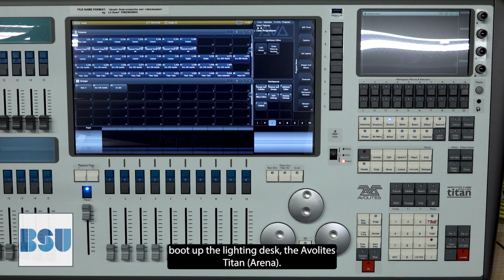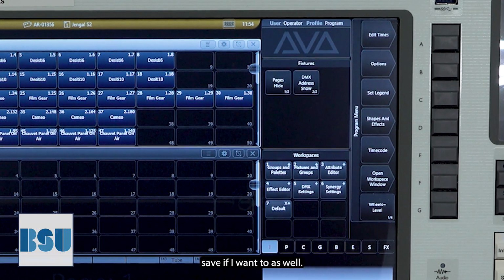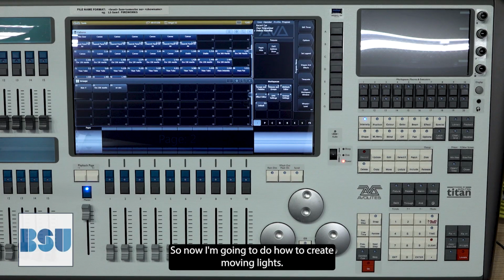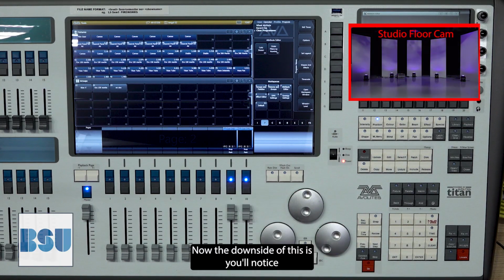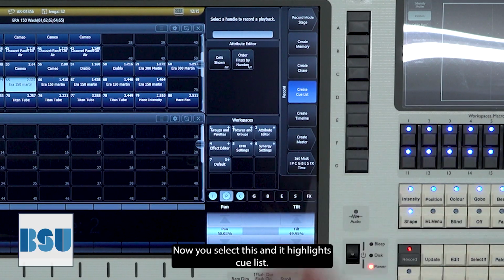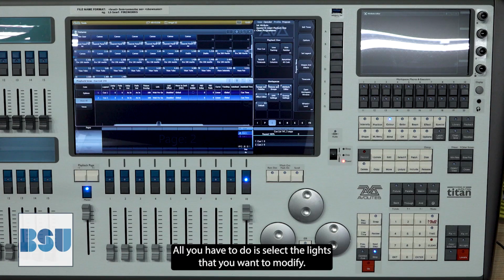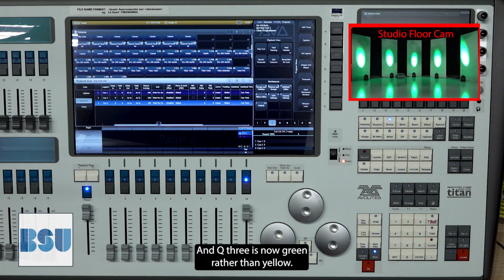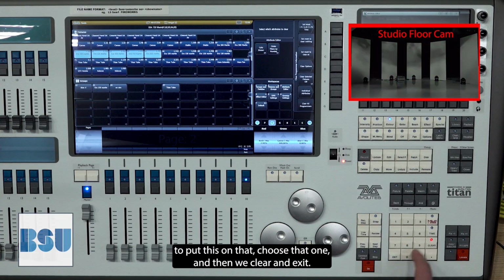Bath Spa University Avolites Arena Lighting Desk Demo Video (2025)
Basic introduction video showing FTV students how to:

- Load/Save show files
- How to modify light attributes
- How to record lights to a playback fader
- Controlling movers
- Light movement effects.